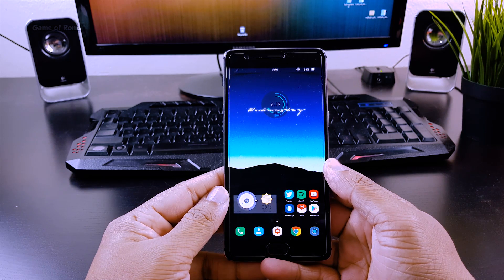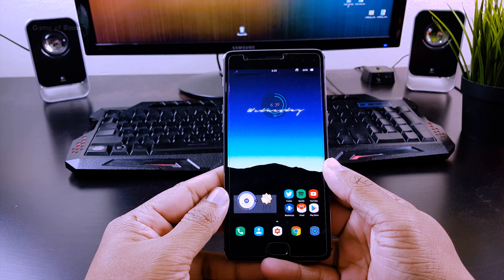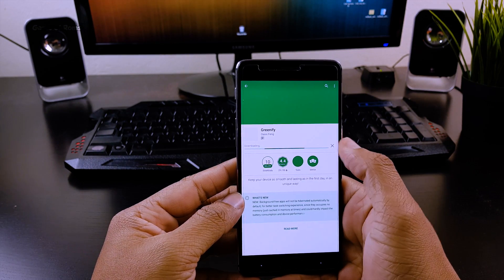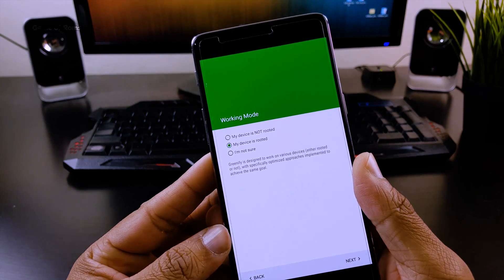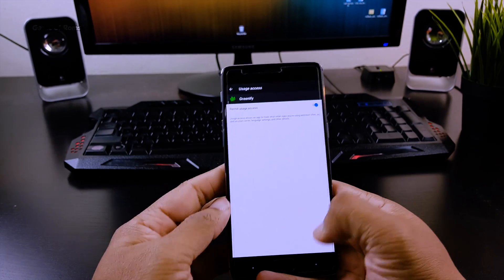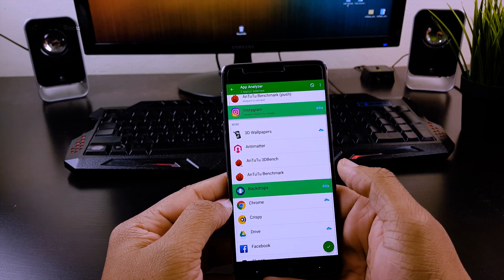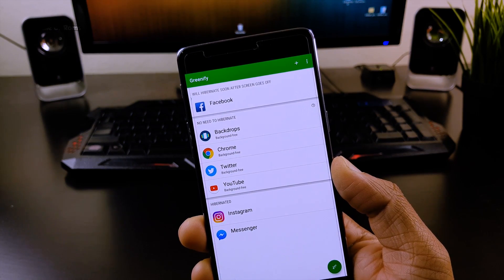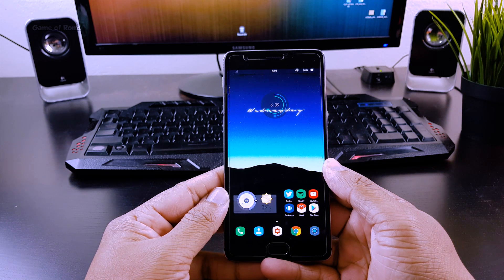Double Your Battery Life With Greenify Best Stand by Time !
Increase Improve Battery life of any phone greenify best settings
best power settings double the battery life of android samsung phones
how to improve battery life android samsung phones
how to increase battery life
double battery life of any phone